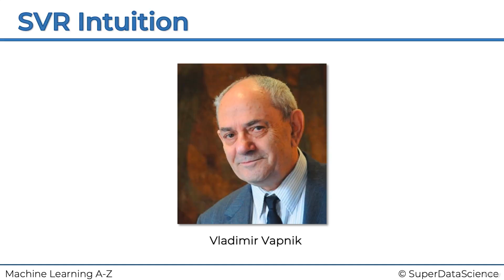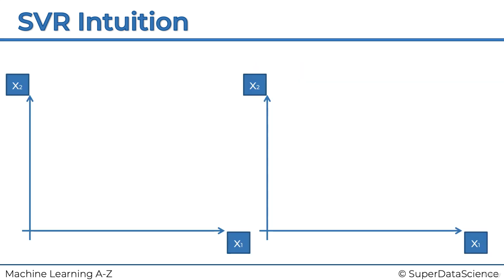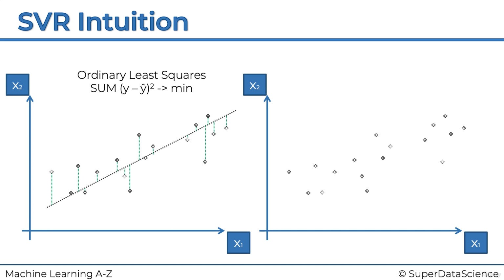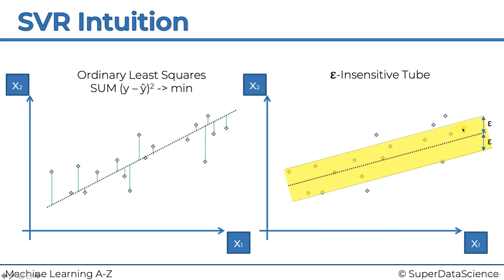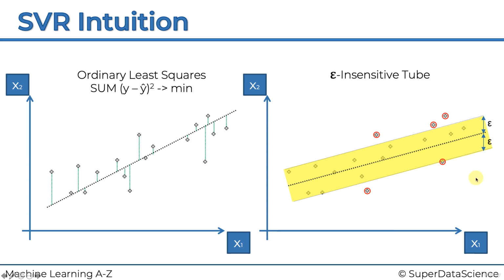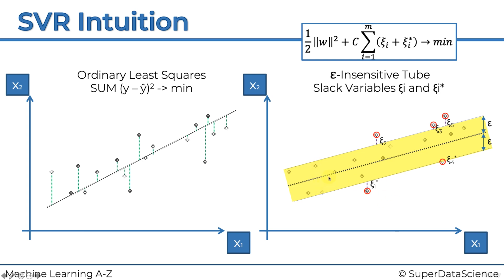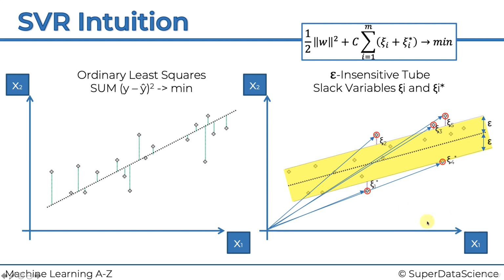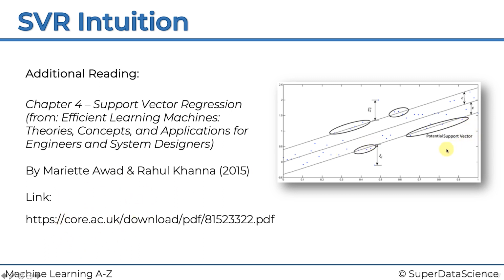9.SVR _______ 001 SVR Intuition Updated!